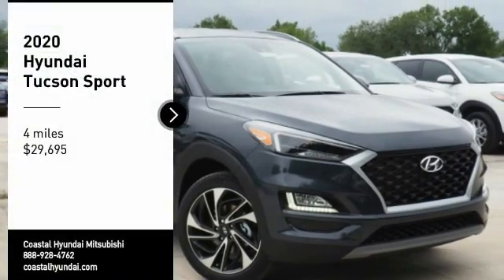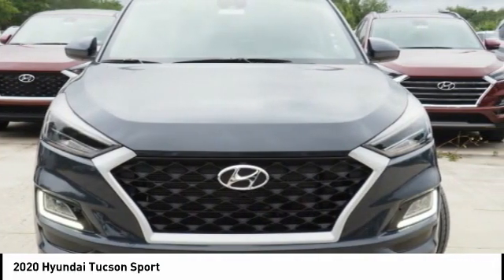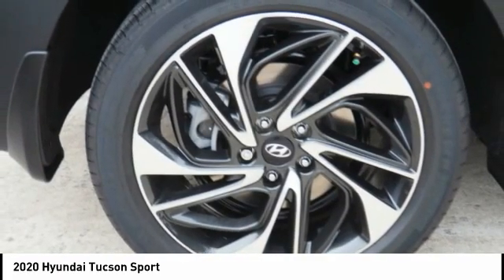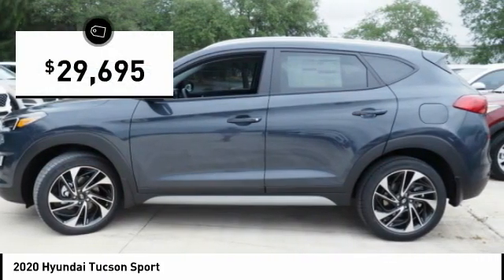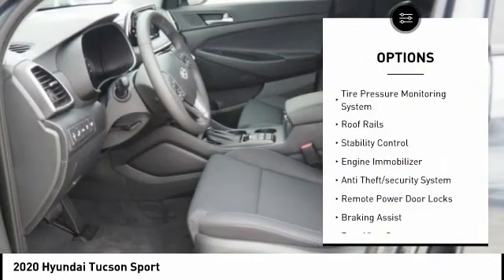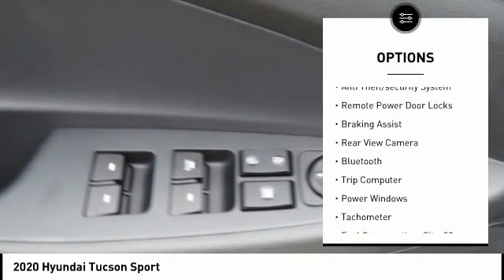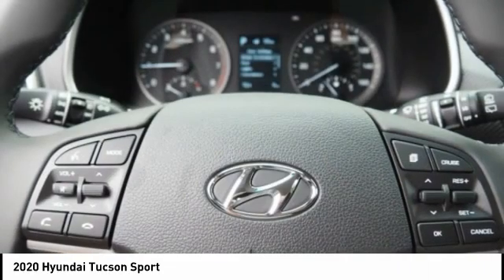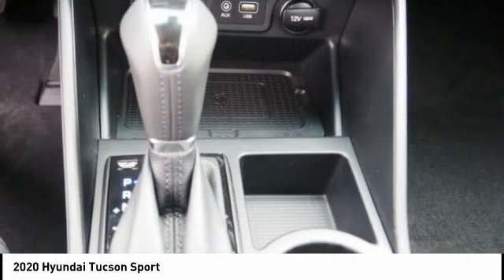2020 Hyundai Tucson Melbourne FL H71454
2020 Hyundai Tucson Sport

Pick up this  2020 Hyundai Tucson, available today at Coastal Hyundai Mitsubishi. This could be the one you've been searching for.